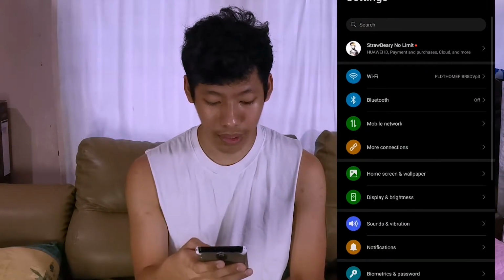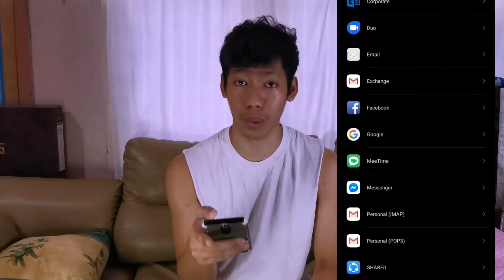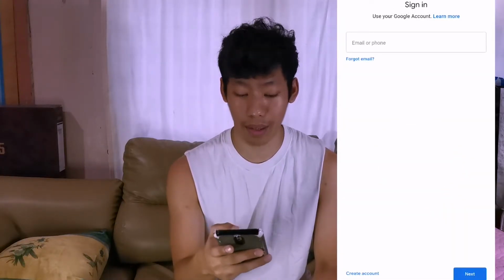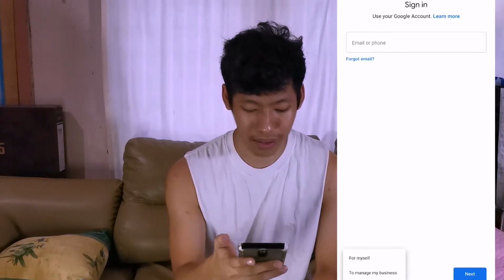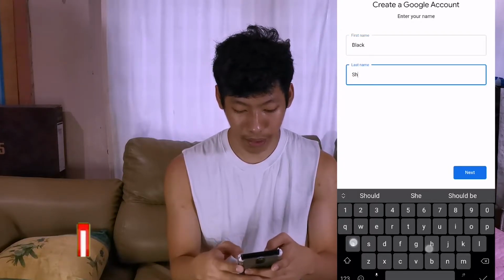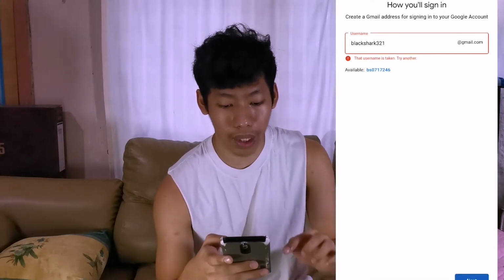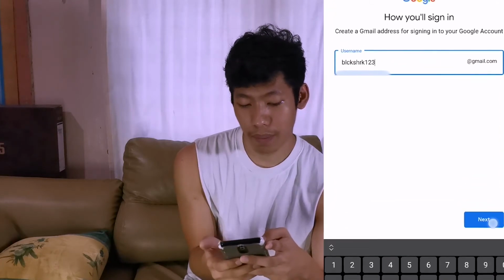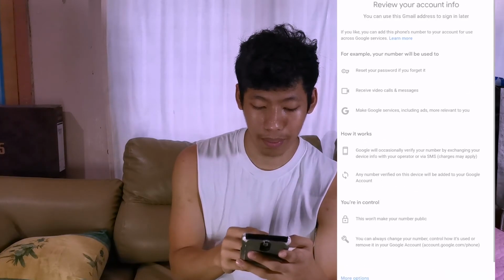How to make a Google Account - Basic Steps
If you have any content suggestions, free free to comment in the comment section